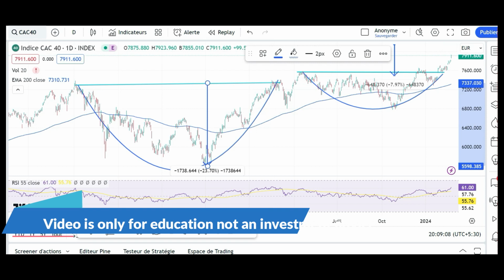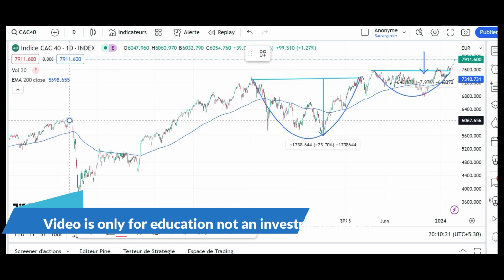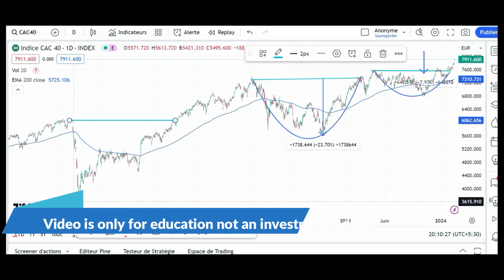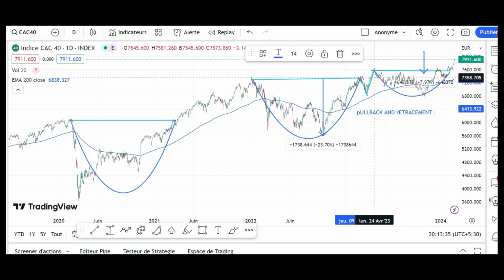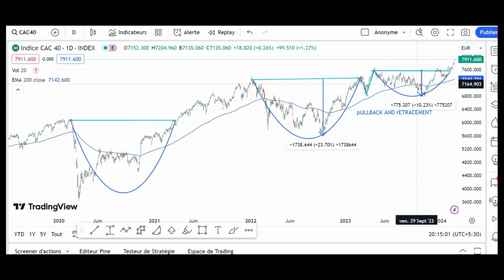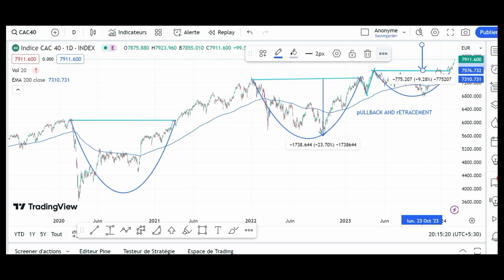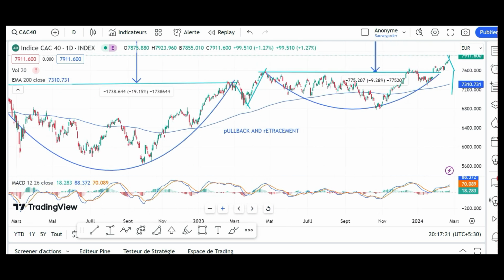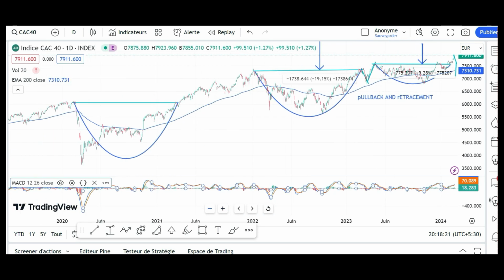French stock CAC 40 ETF : analyse ETFS using MACD and Price Action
@WisdomInvest helps you to understand that how to invest in the ETF